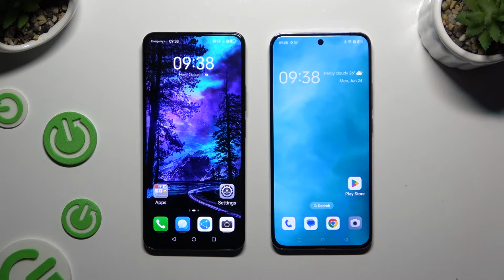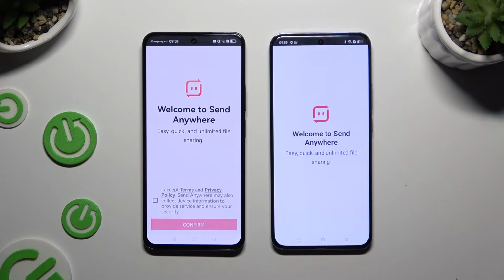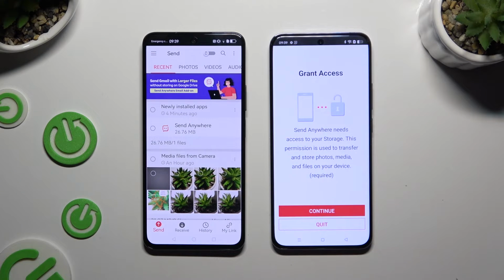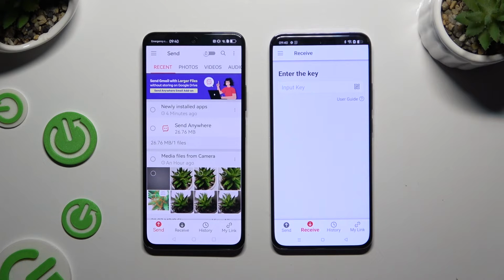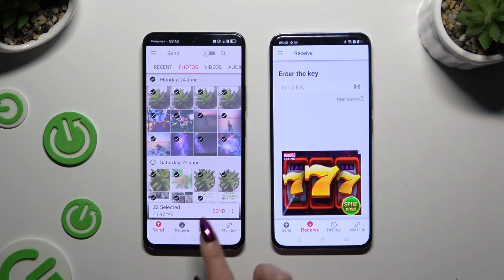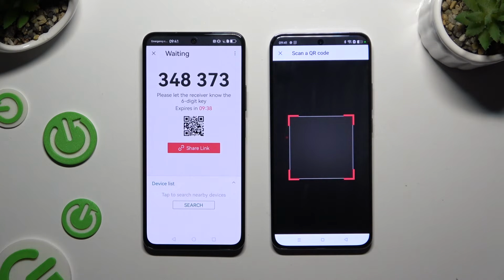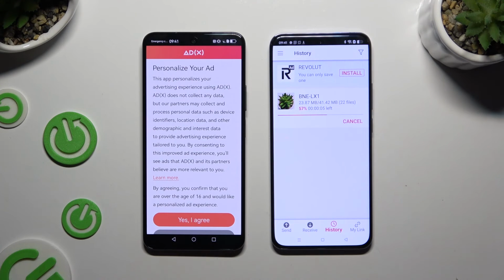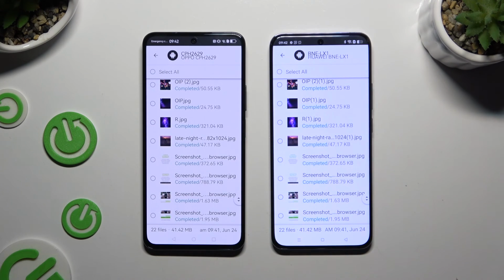How to Transfer Data to HUAWEI NOVA 12 SE - Send Anywhere App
Find out more info about HUAWEI Nova 12 SE:
Follow our step-by-step guide to move photos, videos, documents and other files between devices. Now, we will show you how to do it on the HUAWEI NOVA 12 SE device using the Send Anywhere app. So follow us and quickly transfer files without hassle.

How to Transfer Data to HUAWEI NOVA 12 SE? How to Move Data to HUAWEI NOVA 12 SE? How to Transfer Data from Android to HUAWEI NOVA 12 SE? How to Move Data from Android to HUAWEI NOVA 12 SE?